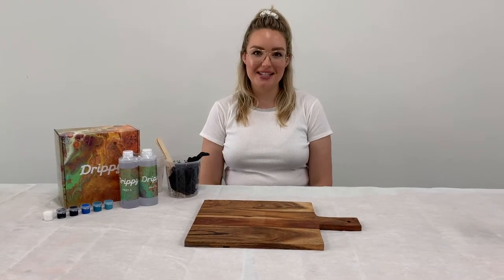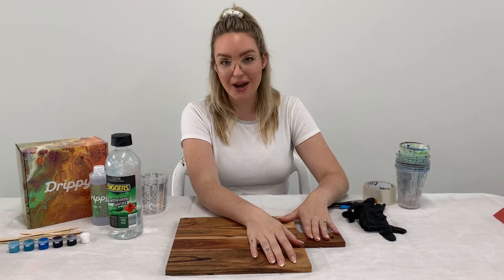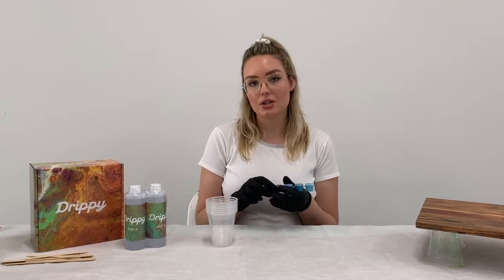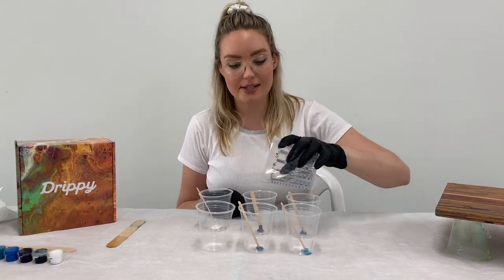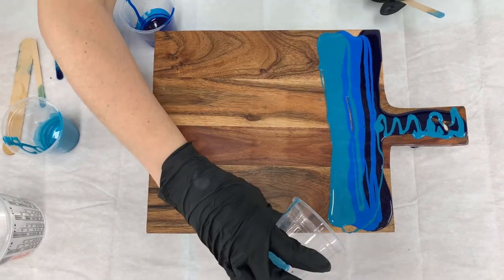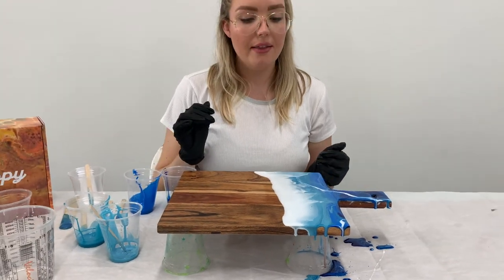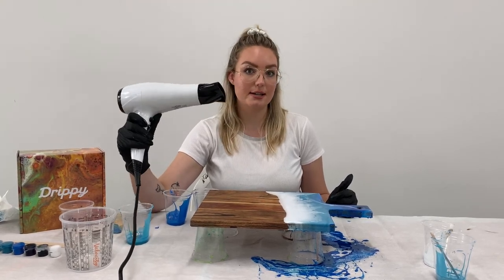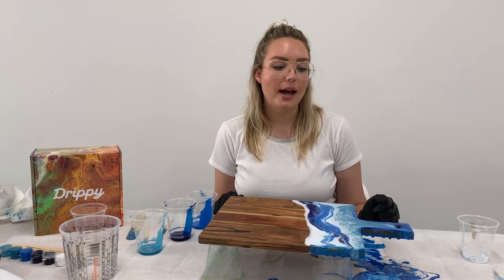How to Make a Resin Art Cheeseboard with Drippy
Let us show you how to make a stunning ocean themed resin art cheeseboard using a Drippy DIY Resin Art Kit! We'll show you how to prep your cheeseboard, mix your resin and colours and how to get pouring and creating amazing resin art effects like cells and lacing.

To create this we used a Drippy DIY Resin Art Kit in the palette 'Ocean'